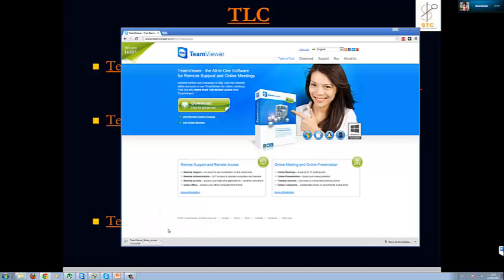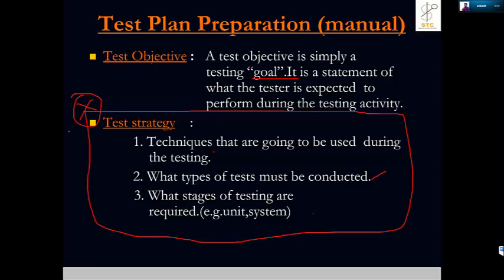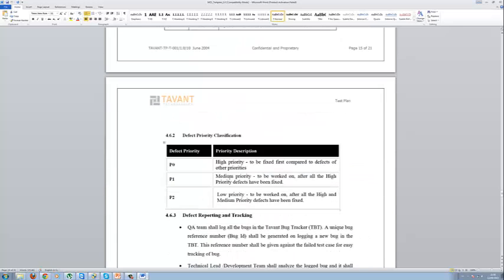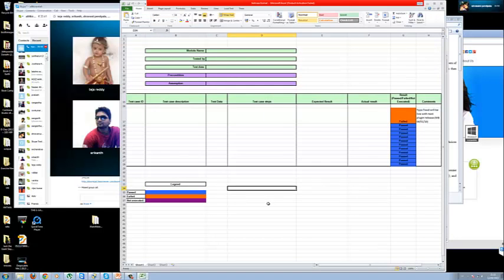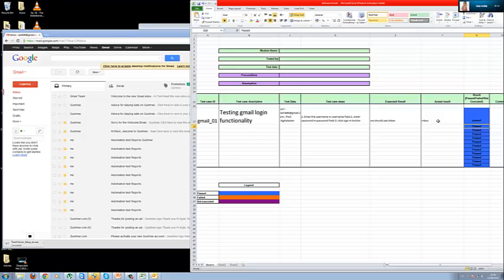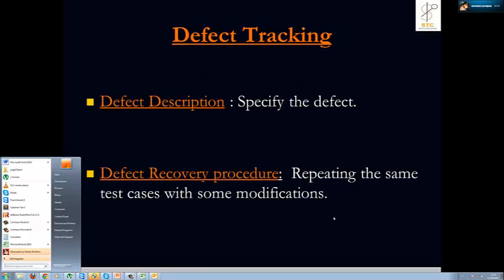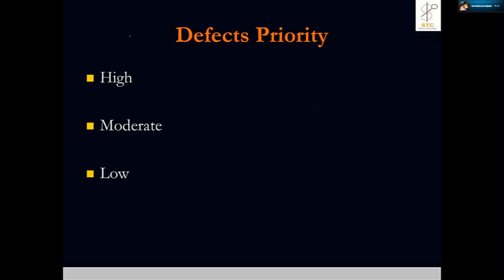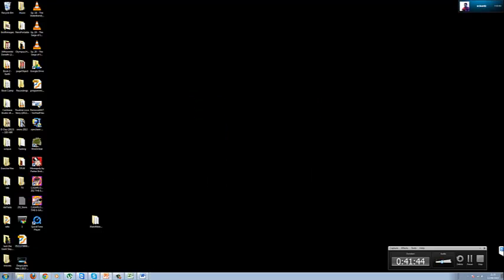Manual testing 2